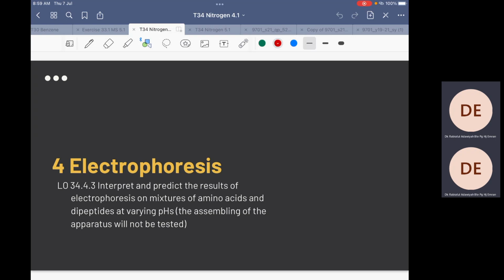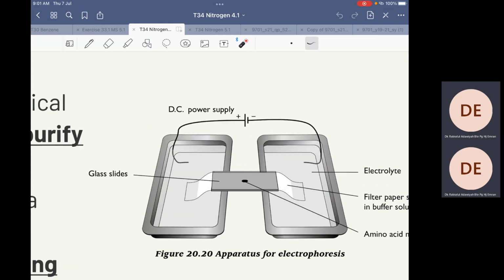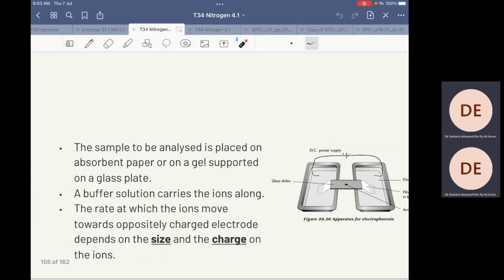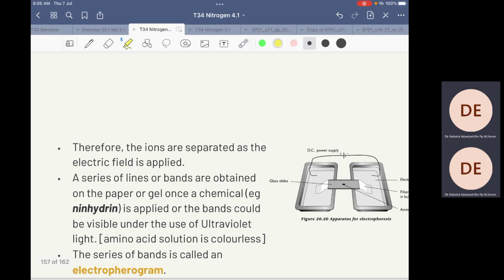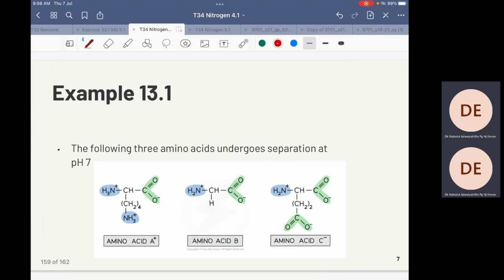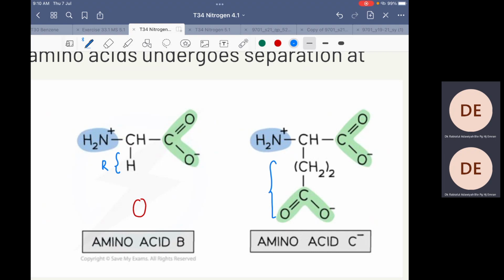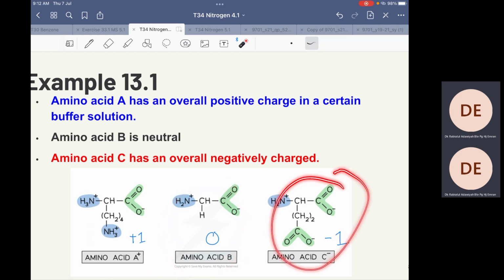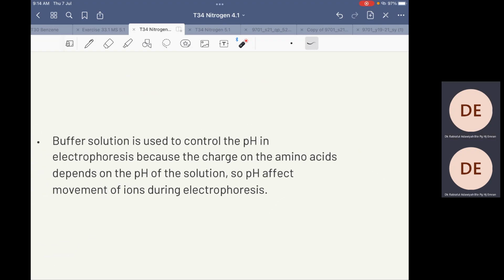Thursday 7th July 2022 T34 Electrophoresis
Topic 34
Electrophoresis